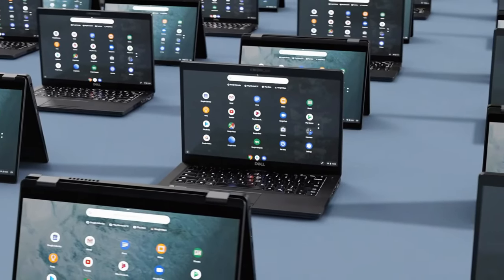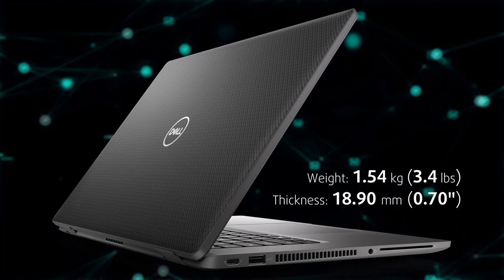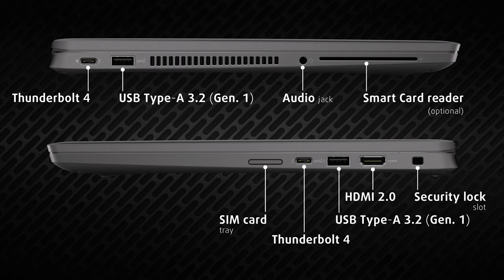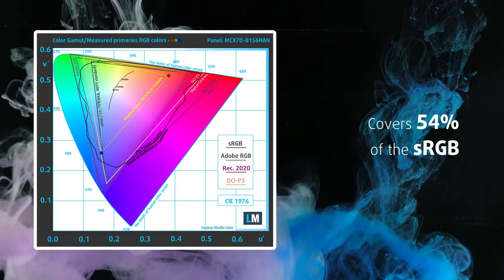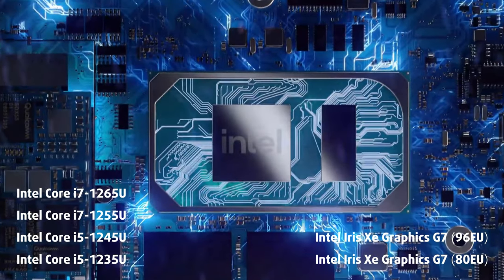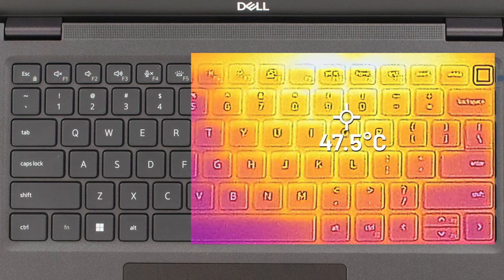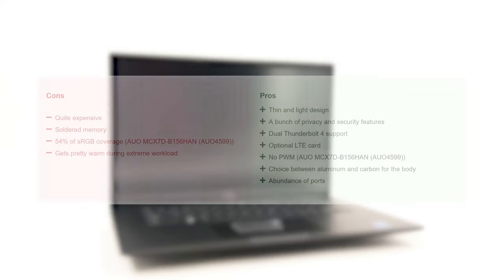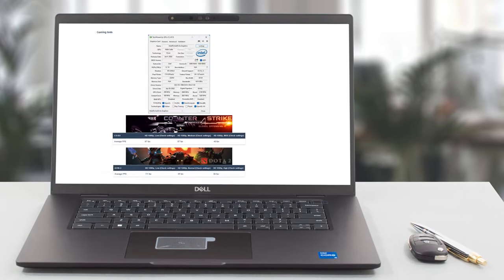🔬[REVIEW] Dell Latitude 15 7530 - premium business notebook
✅  LaptopMedia.com